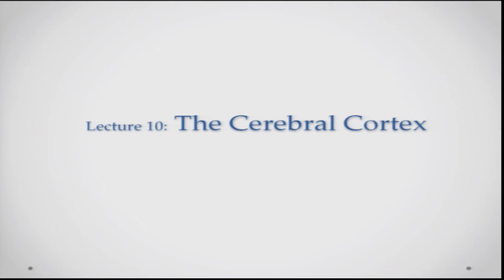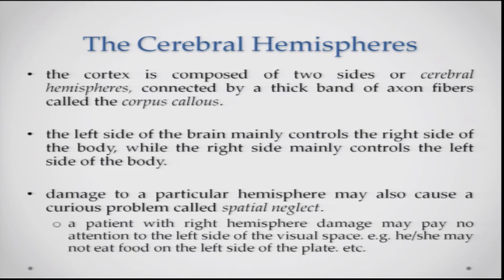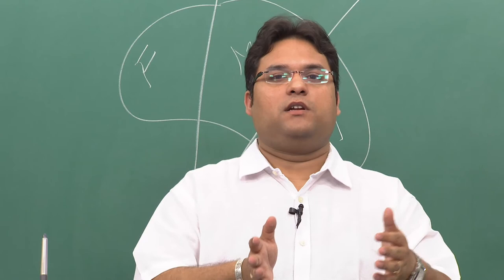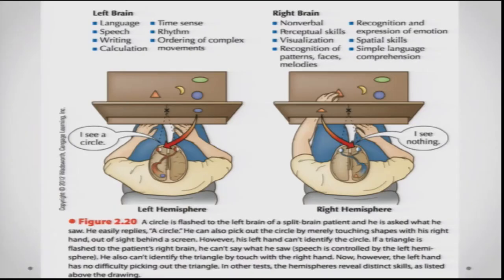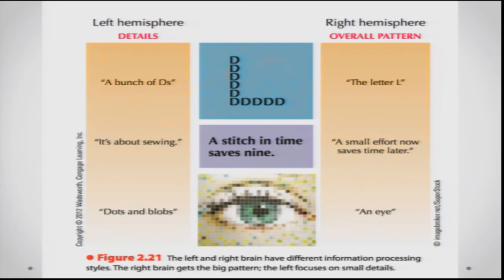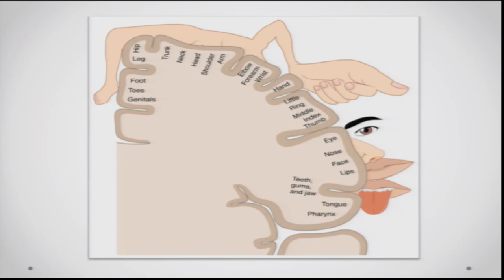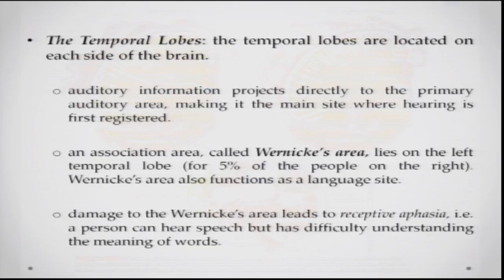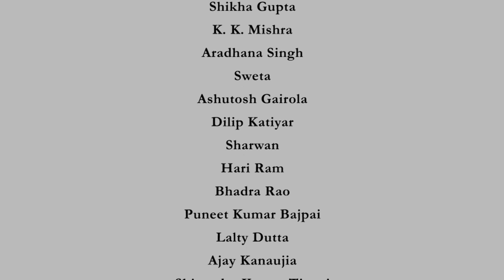Lecture 10 - The Cerebral Cortex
This lecture focuses on the structural and functional organisation of the cerebral cortex. We will talk about hemispheric specialisation and lobes of the cerebral cortex (Frontal, Parietal, Occipital and Temporal lobes) with respect to their cognitive functions and roles.